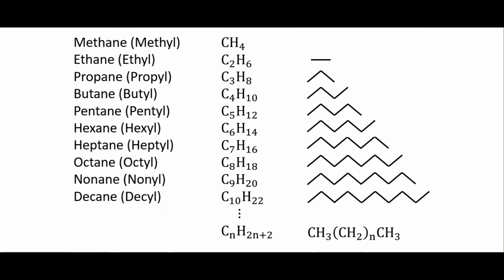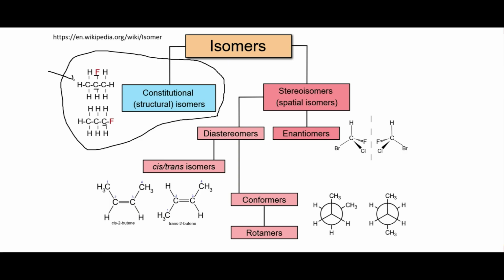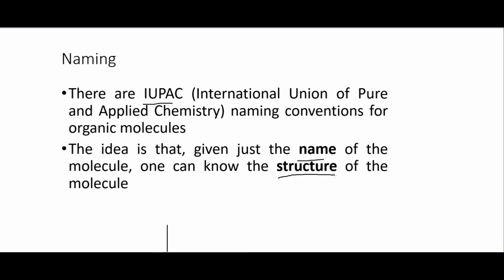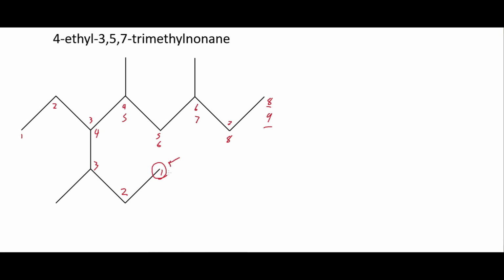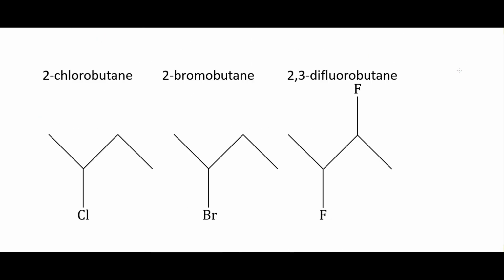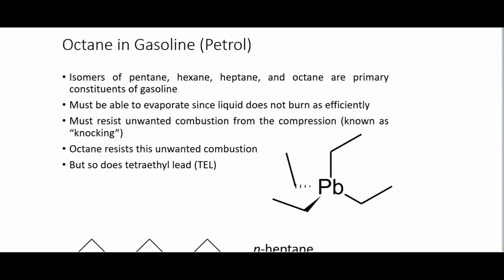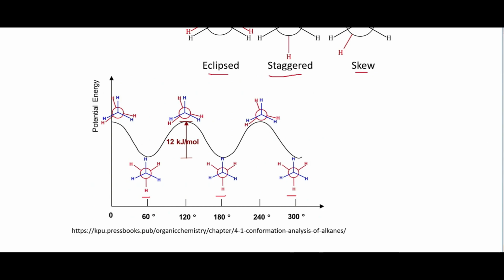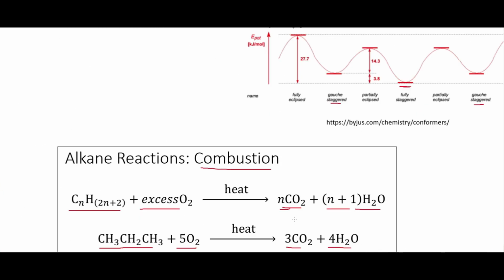Organic Chemistry - Alkanes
Alkanes are singly bonded hydrocarbon chains with a linear backbone. Topics covered are IUPAC nomenclature, drawing structures of alkanes from the name and naming alkanes from the structure, constitutional isomers (structural isomers), Newman projections, and reactions (combustion, catalytic cracking, halogenation).

Other places you can find content from me:

Amazon - Author Profile

Incarnate: Existence
Incarnate: Essence
Incarnate: Schism